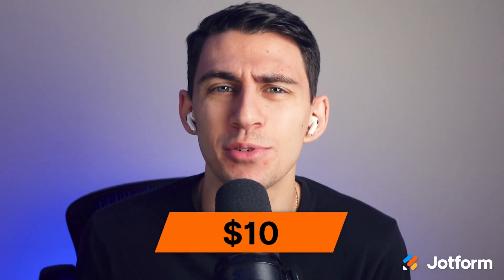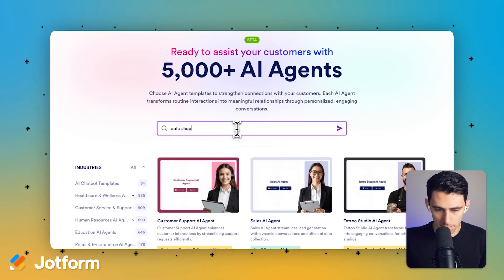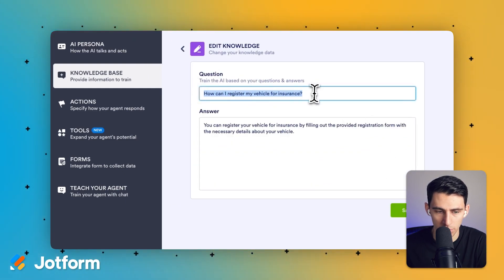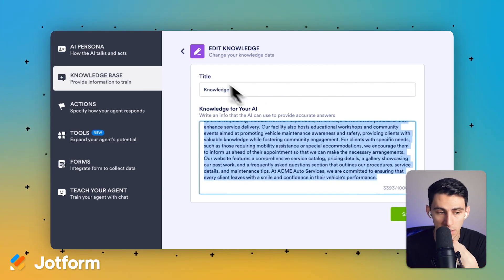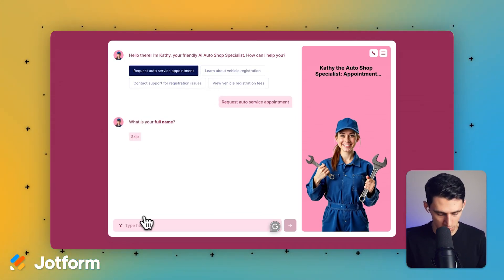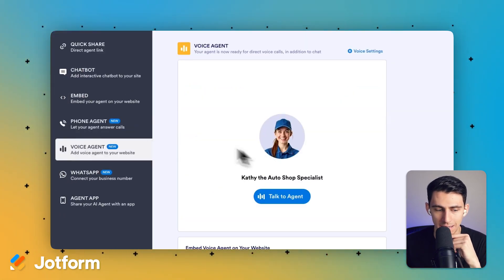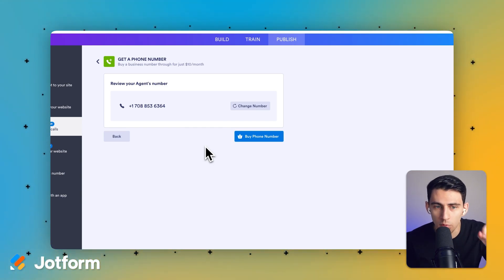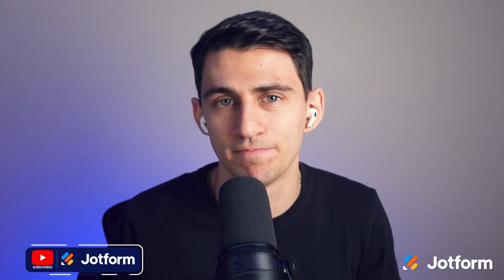How AI Phone Agents Improve Customer Service Efficiency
Jotform AI Agents can be a huge help if you have frequent customer service phone calls or even if you're trying to free up time to be more efficient. Find out more in this quick overview!
LINKS & RESOURCES
👋 ABOUT JOTFORM
00:00 - Introduction
00:33 - Overview of Jotform AI Agents
00:45 - Selecting an Auto Service AI Agent
01:18 - Customizing the AI Agent's Persona & Knowledge Base
02:01 - Using AI Agents for Web & Chat Conversations
02:50 - Converting AI Agents to Phone Agents
03:22 - Live Demo: Calling an AI Phone Agent
04:07 - The Benefits of AI Phone Agents for Businesses
04:41 - Subscribe to Jotform